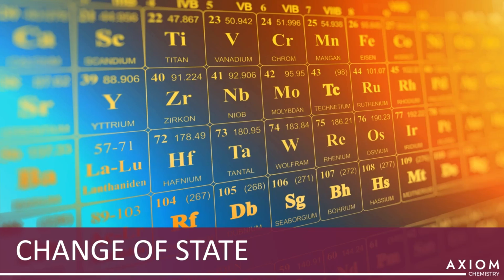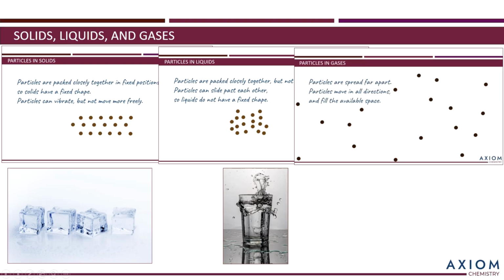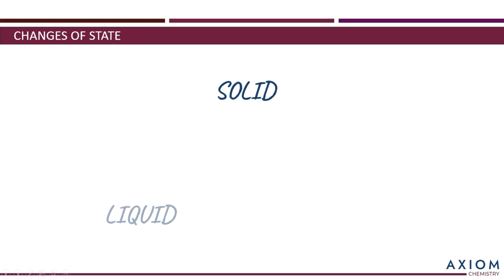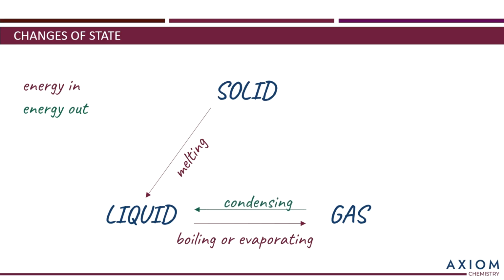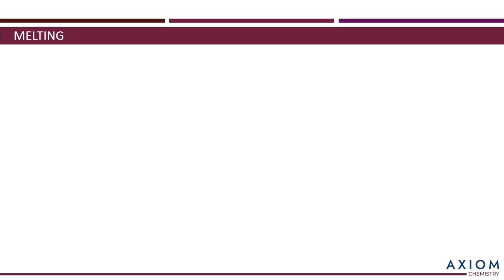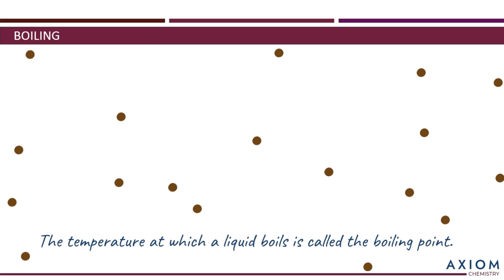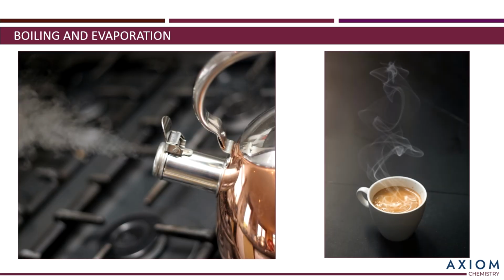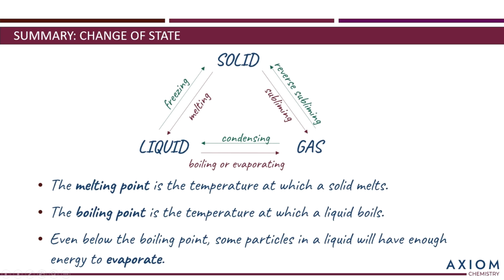Change of state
Welcome to Axiom Chemistry @axiom-science. We offer self-paced High School science courses — built for homeschools, schools, and solo students. Our courses guide students through science one step at a time, with video lessons, instant-feedback quizzes, and hands-on labs that bring learning to life.

No science expertise? No problem! Our courses allow parents and teachers to confidently support their students’ journey.

See more sample videos @axiom-science or visit us today where you’ll be able to learn more about what we do, and explore our FREE sample course.